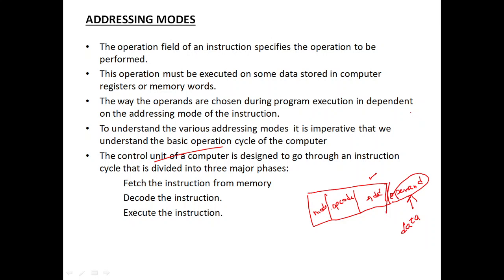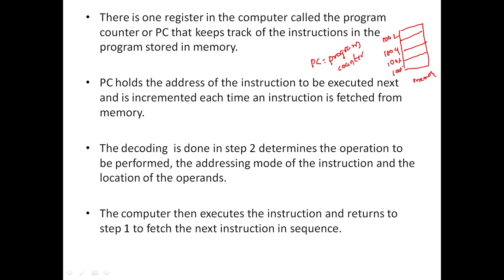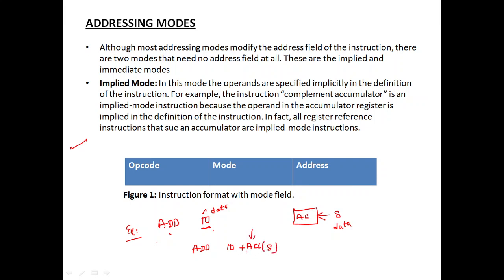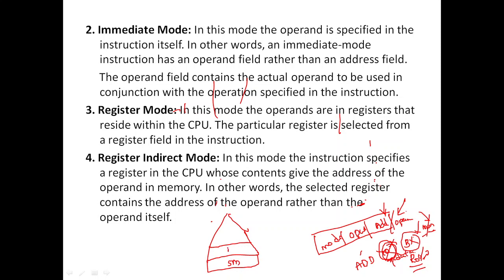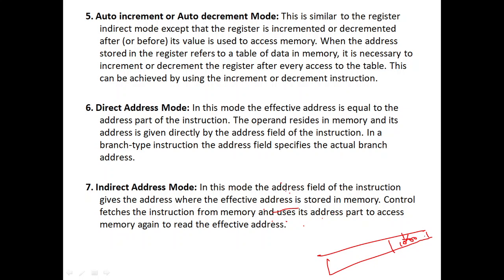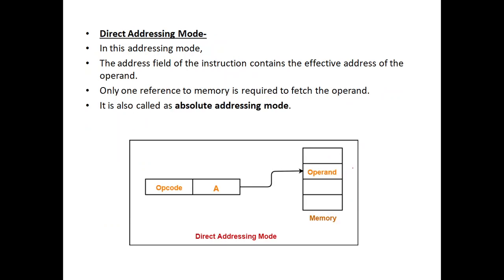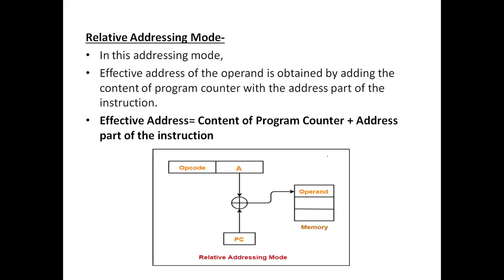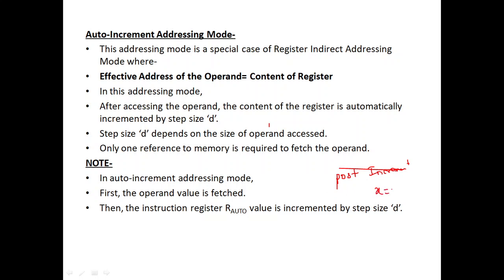CSE -CO Lecture-4